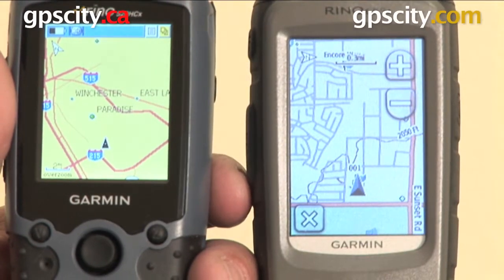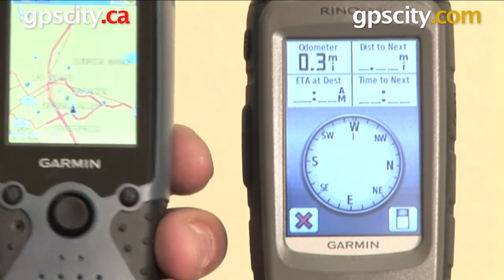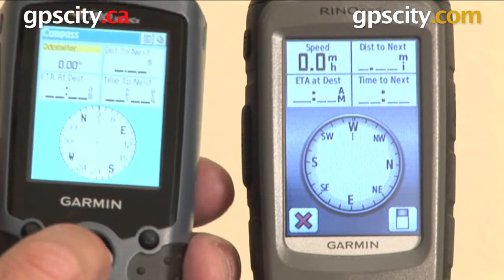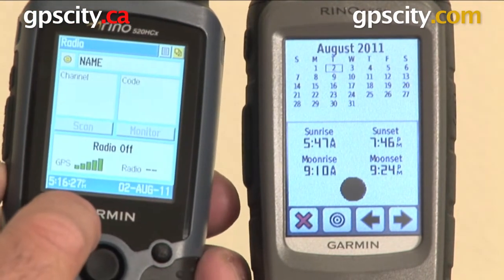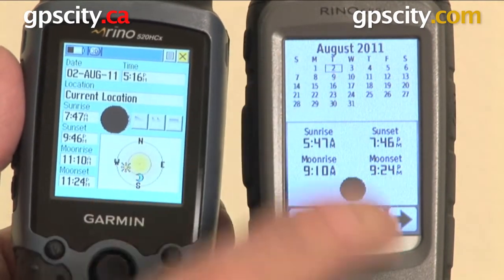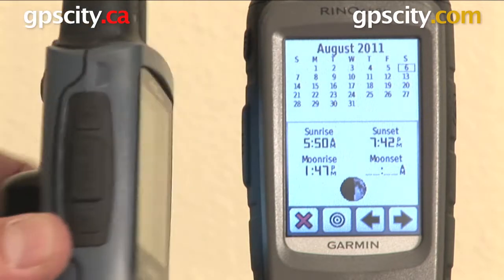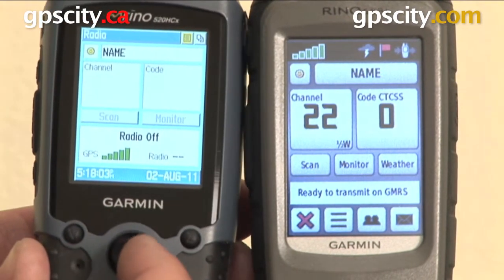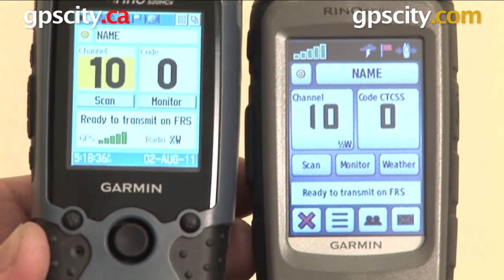Garmin Rino 610 650 655t: Touch vs Toggle @ gpscity.com